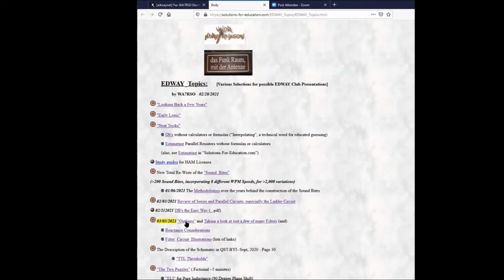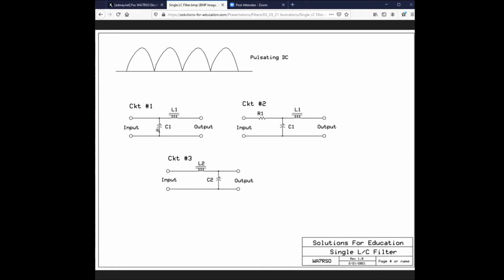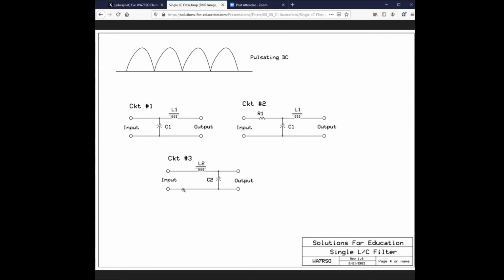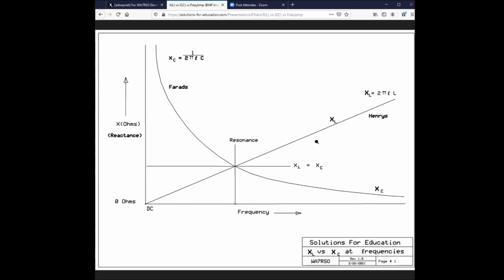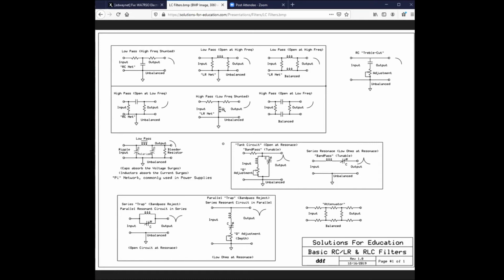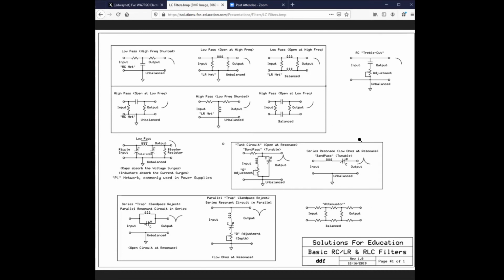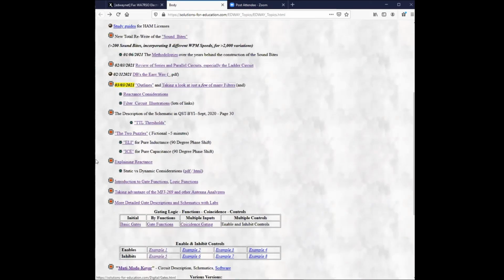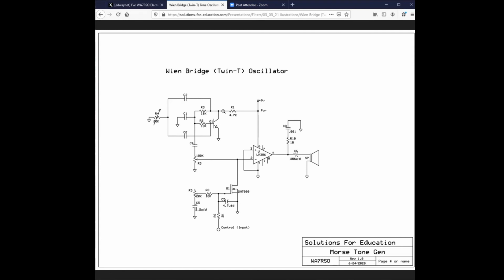Reactance and Filters WA7RSO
Electronics refresher session with Dave WA7RSO. This month Dave talks about inductive and capacitive reactance, and various filter circuits.
Dave's study material shown in the video can be found on his website.

73!
Edmonds Woodway Amateur Radio Club